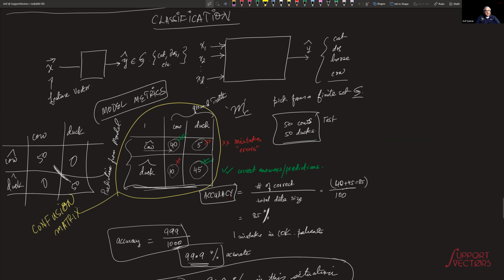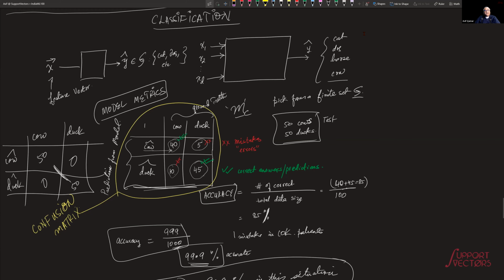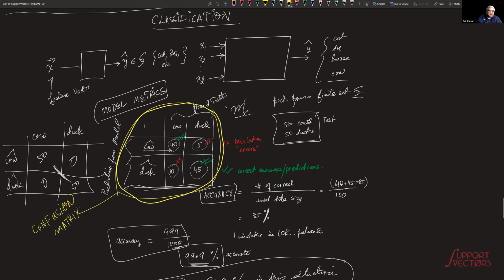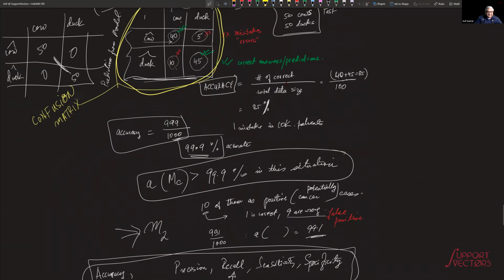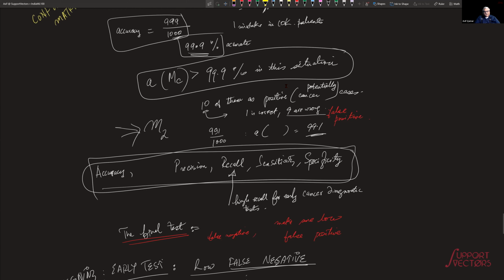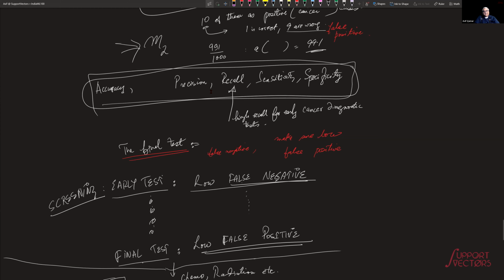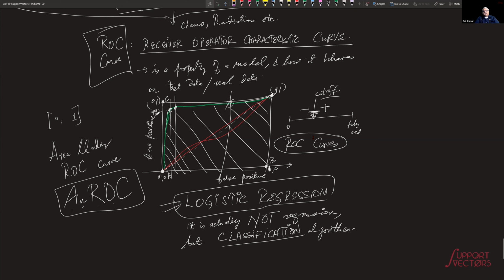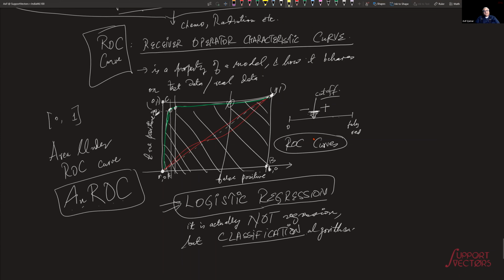Review of Classification